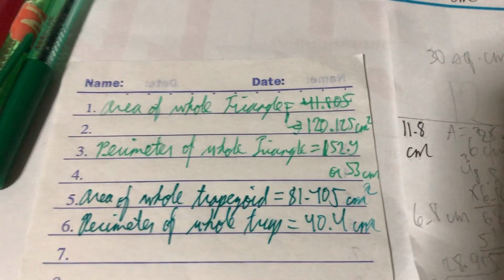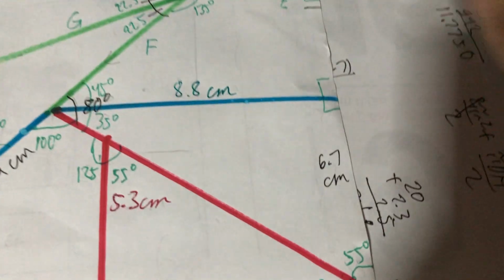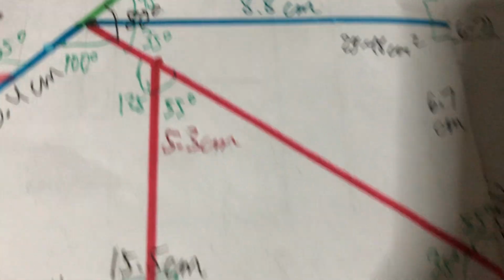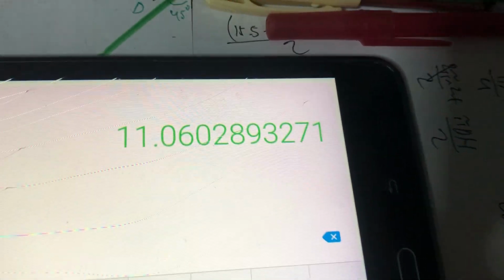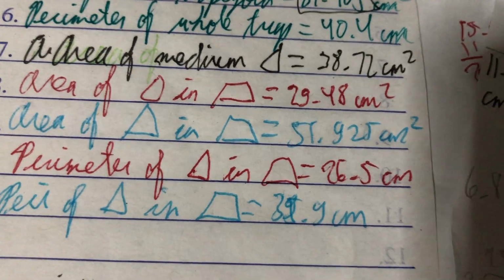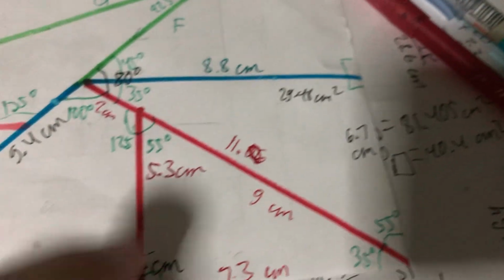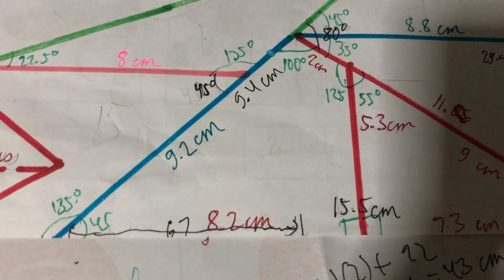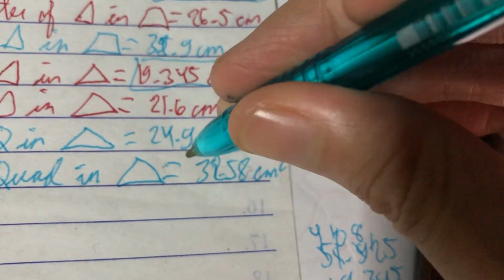Perimeter and area of a large 45-45-90 degree triangle (the big trapezoid in the triangle)